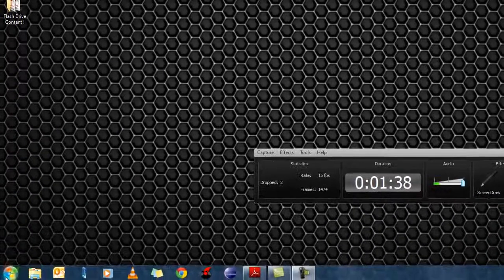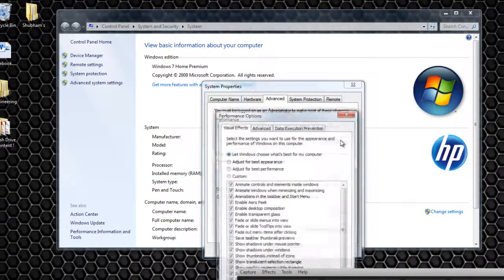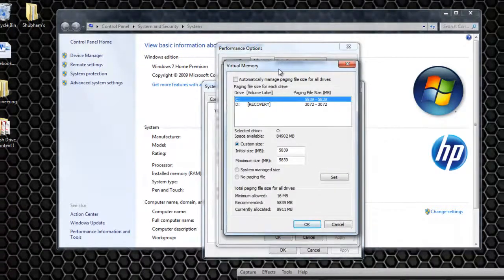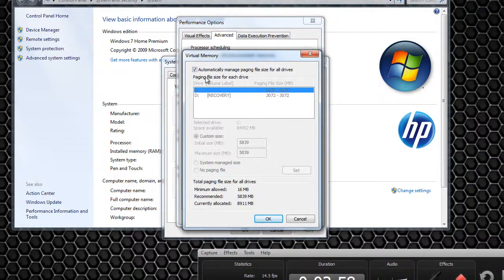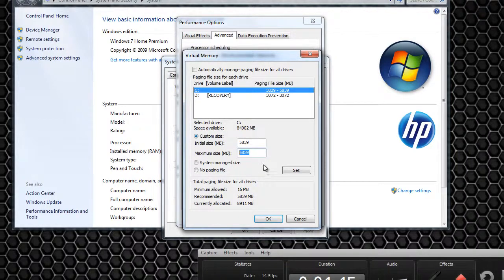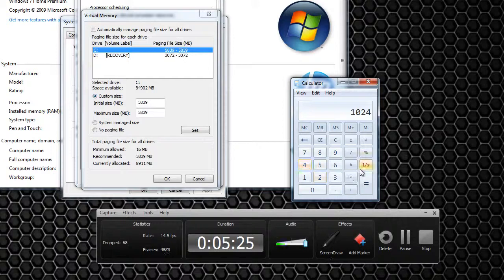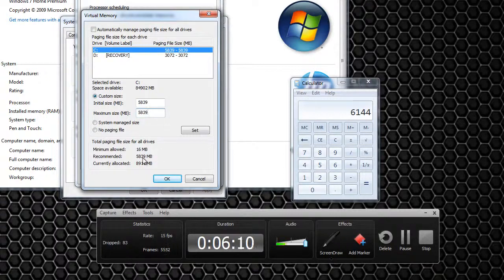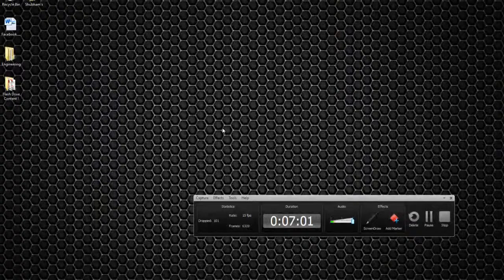Making computer faster by upgrading virtual RAM by ( raj)